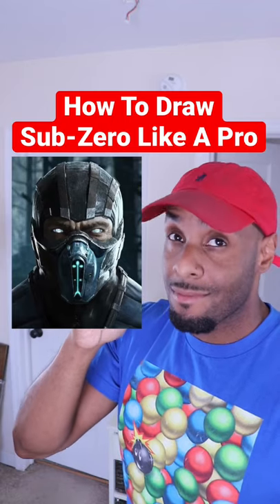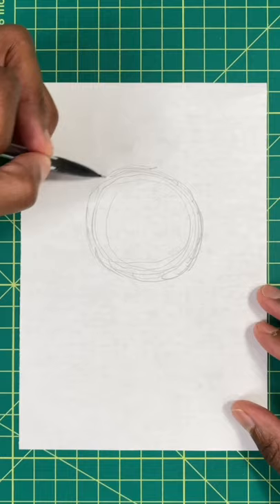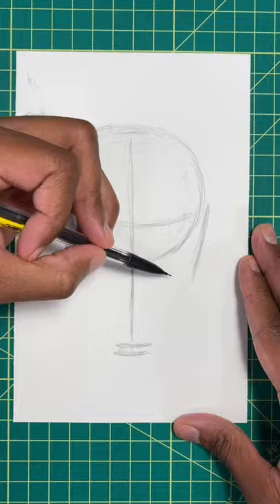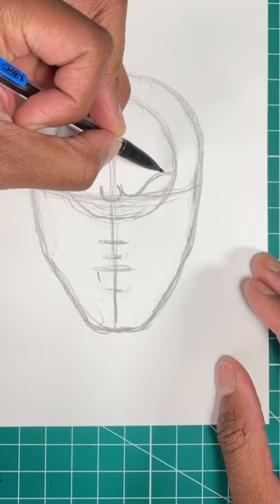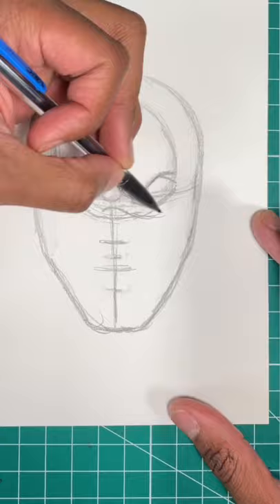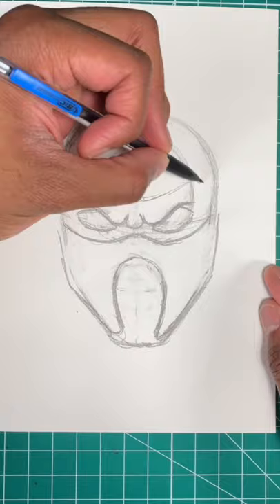How To Draw Subzero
Hey, it's Anderson Bluu. Here's a quick art tutorial on how to draw Subzero from Mortal Kombat.